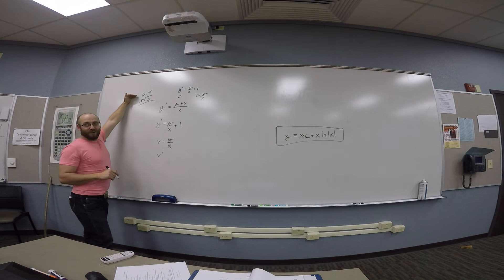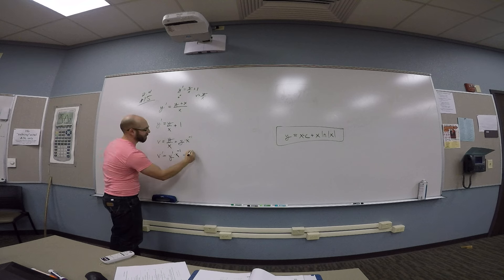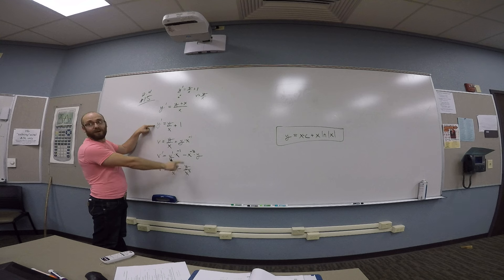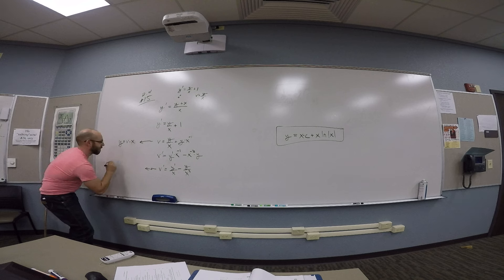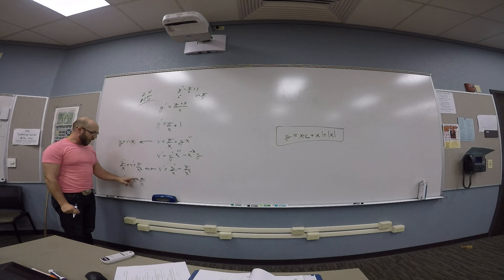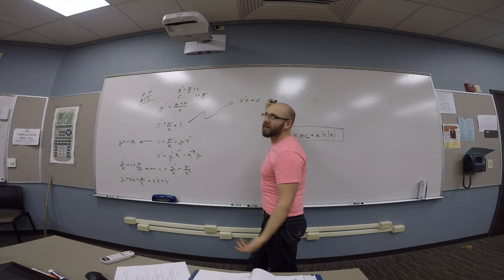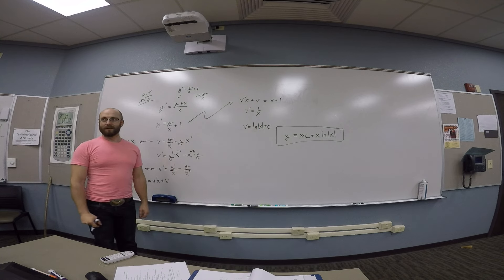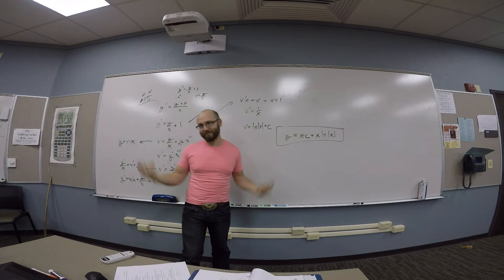Special Form f(y/x) - Example (2.4 #15)